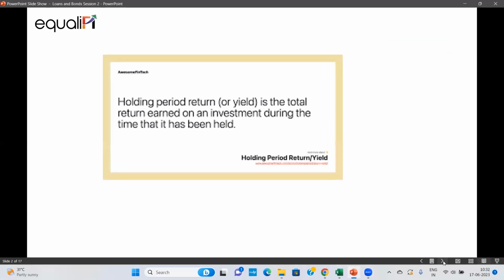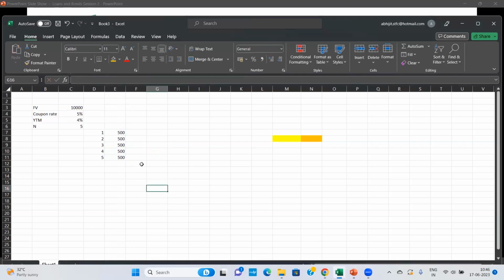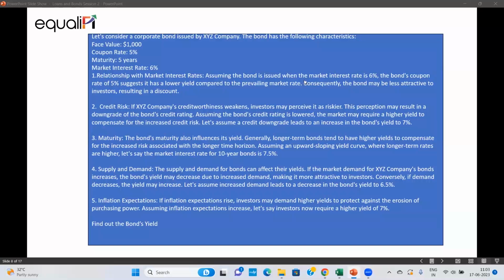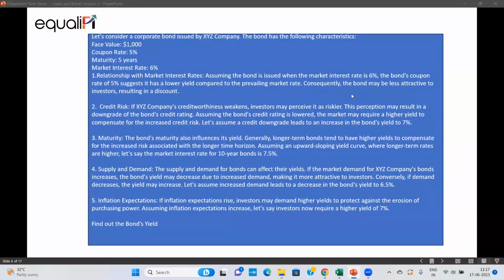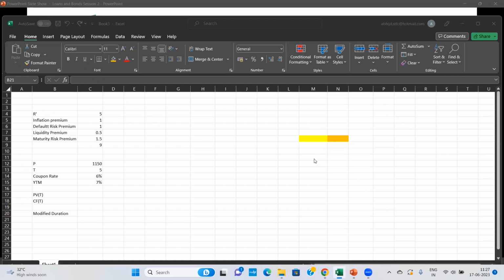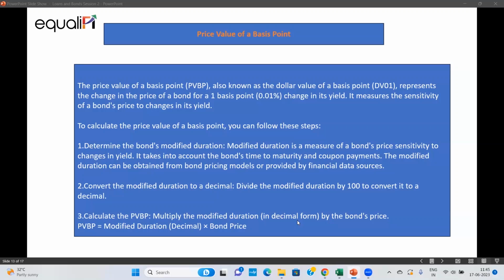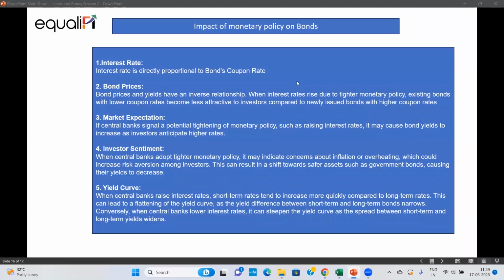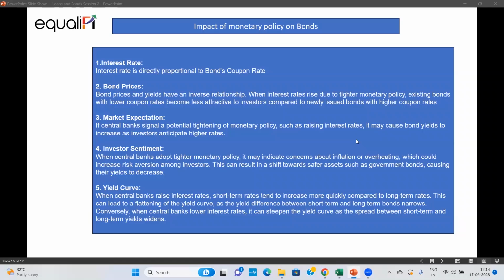CCRA Session 6